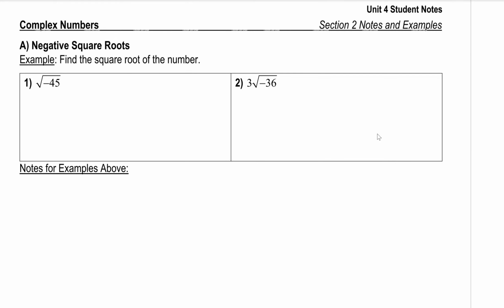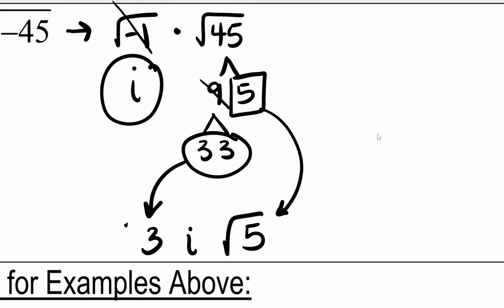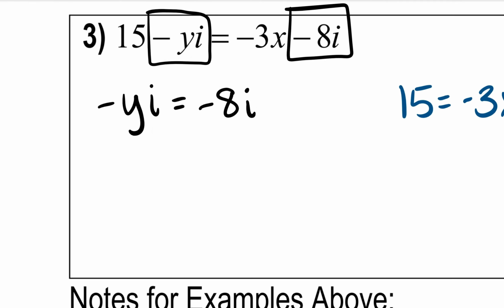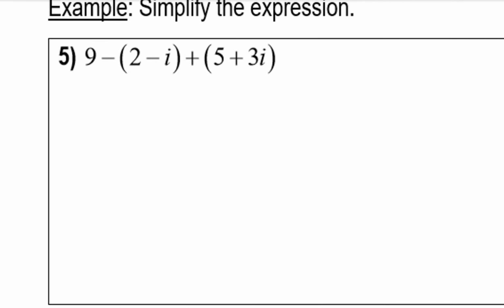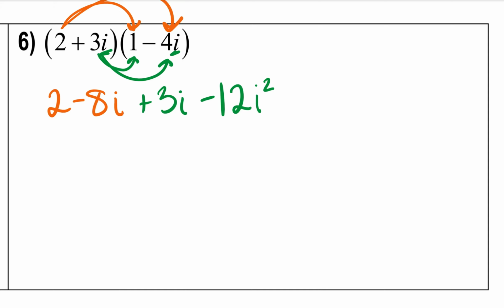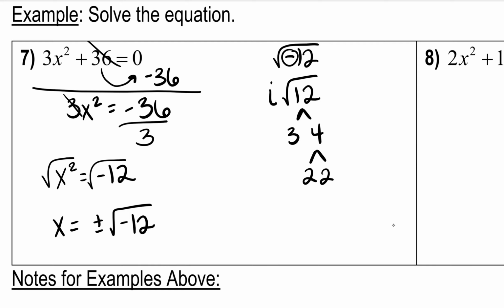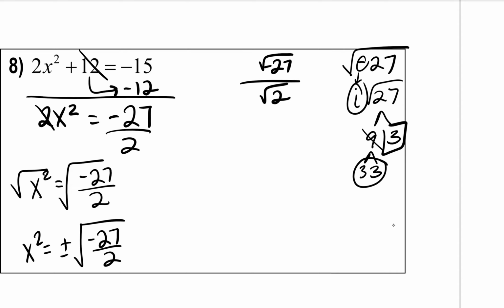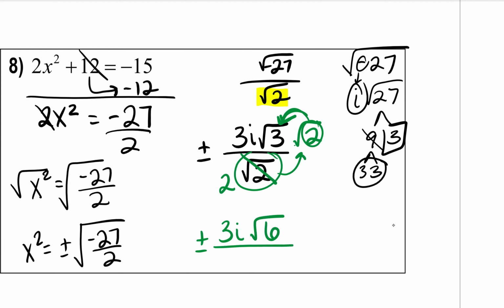Algebra 2 4 2 Lesson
The Imaginary Unit, Negative Square Roots, Simplifying Equations with Complex Numbers, and Solving Quadratic Equations Involving Negative Square Roots.